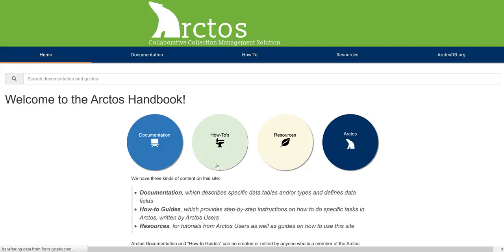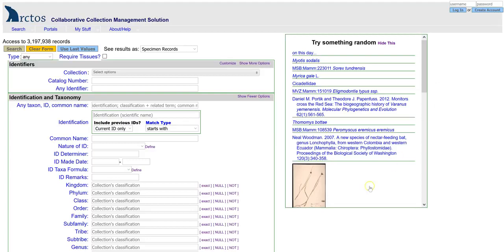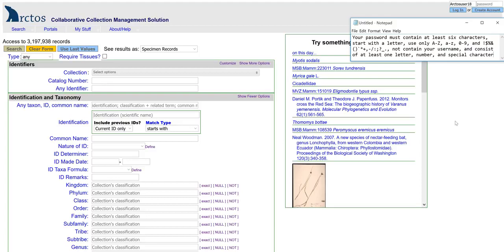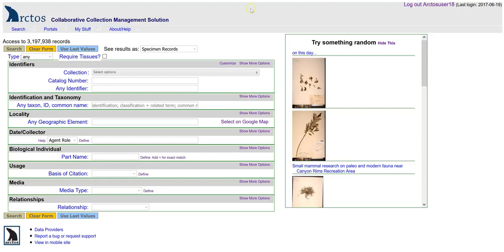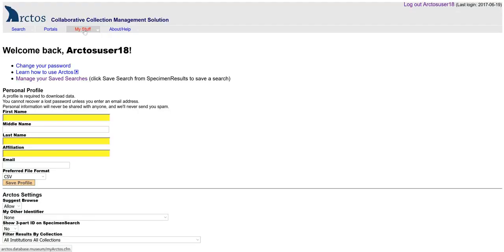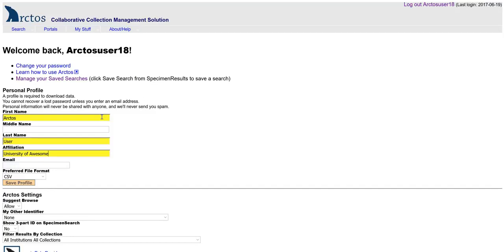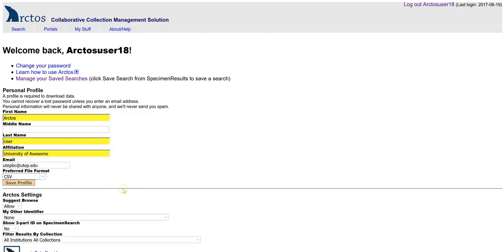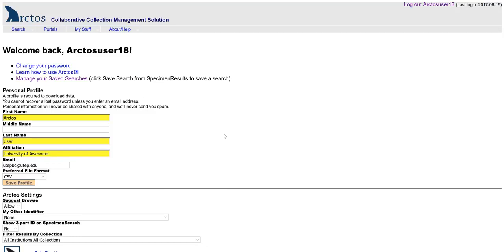Create an Arctos User Account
A short tutorial on how to set up an Arctos User Account.

Presenter: Teresa Mayfield (Collections Manager, The University of Texas at El Paso Biodiversity Collections)